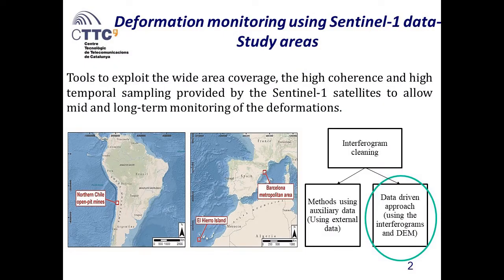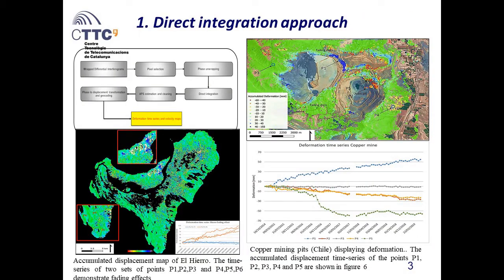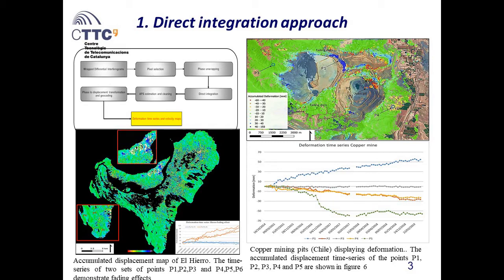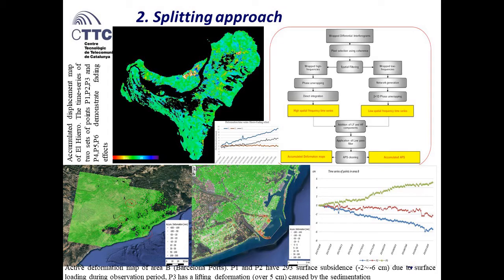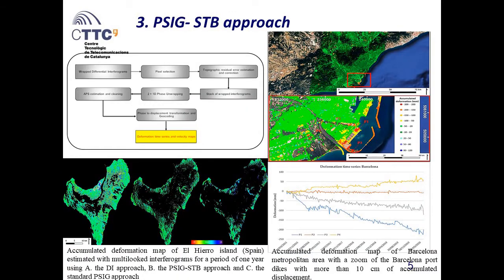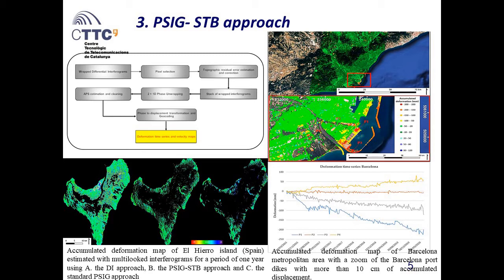375 Exploiting Short Temporal Baseline Sentinel 1 Interferograms For Deformation Monitoring CTTC Ex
Vrinda Krishnakumar, Zhiwei Qiu, Oriol Monserrat, Michele Crosetto
Organisation(s): CTTC, Spain